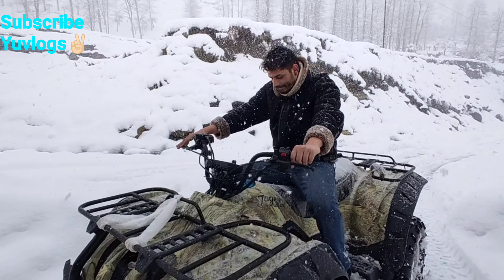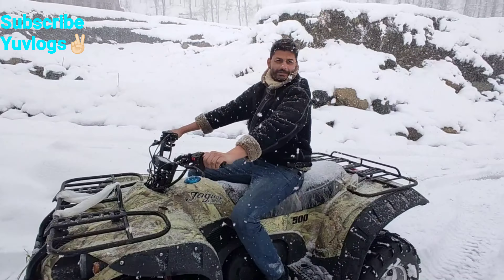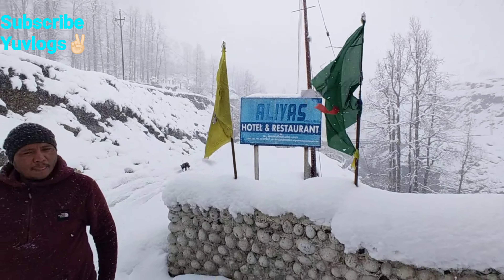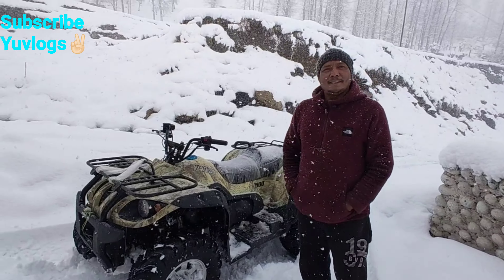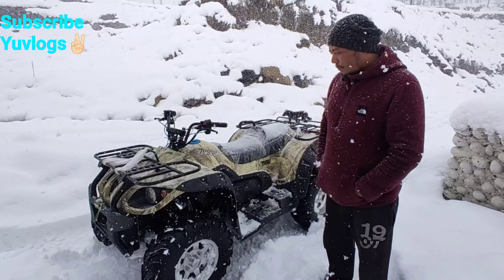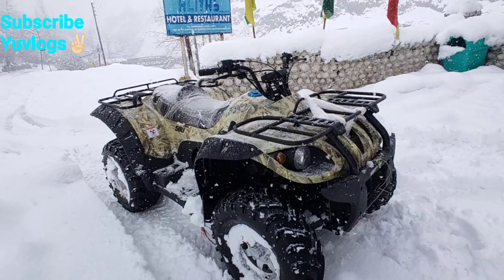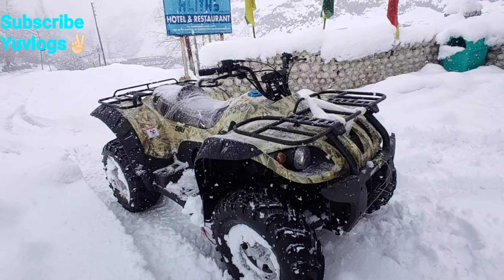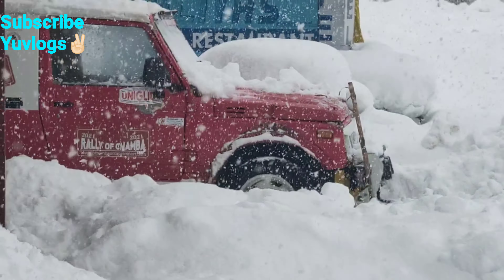Snow Scooter (ATV) by Yuvlogs